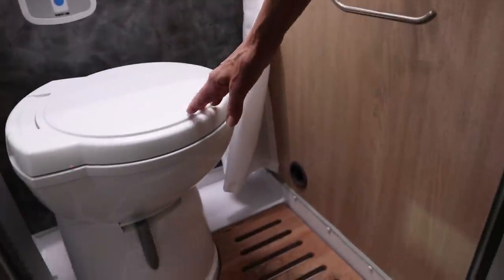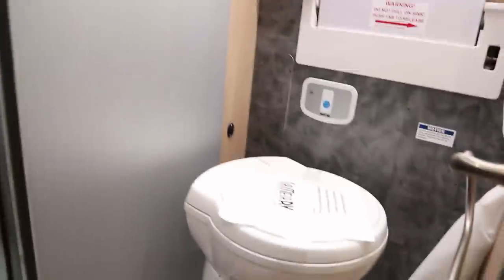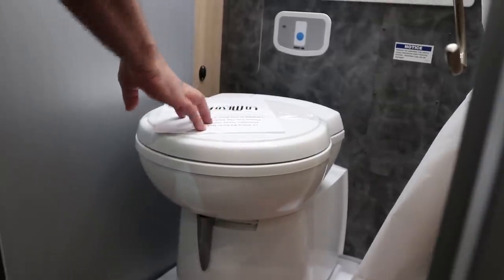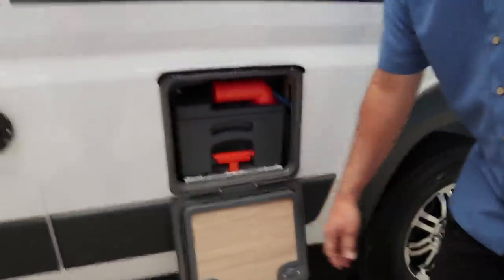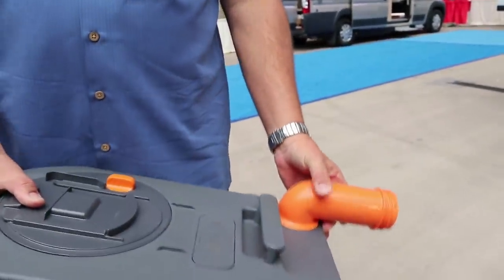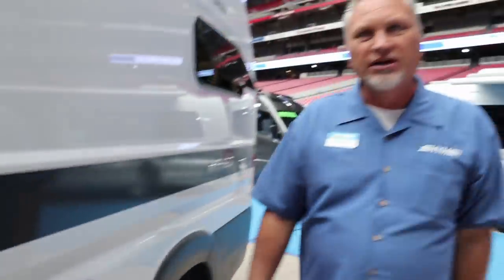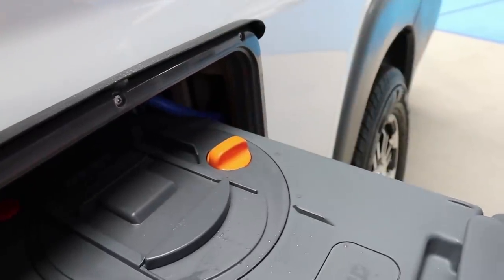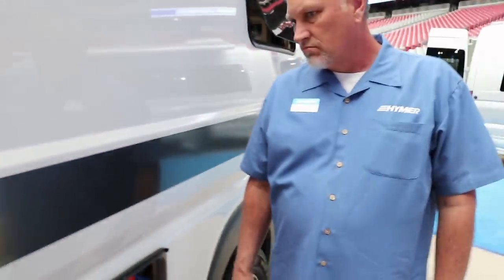RV Cassette Toilet Invasion! Is A Cassette Toilet Right For You?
Cassette toilets are very popular in Europe and they are showing up more and more in RVs made in North America. But are they right for you? This video explains how they work and what some of the issues may be.